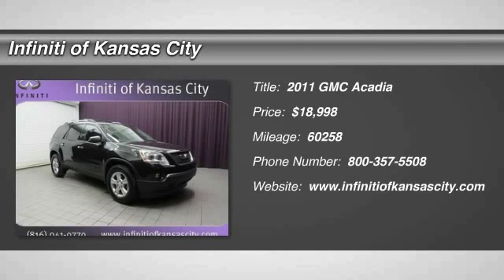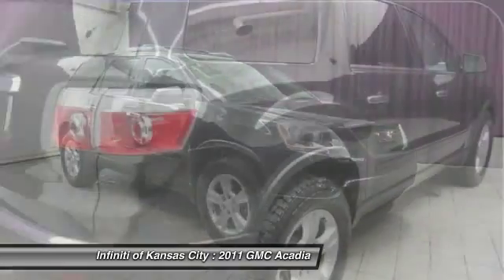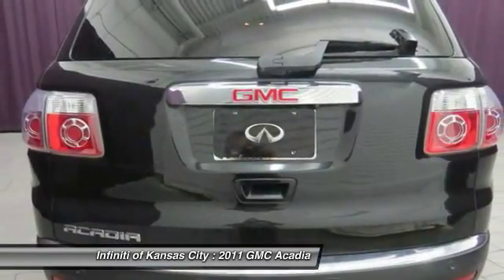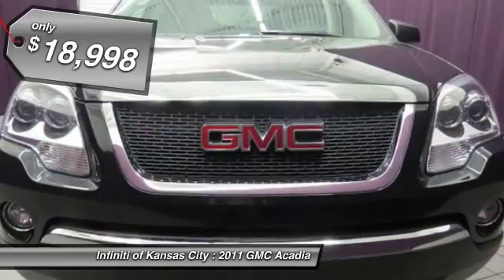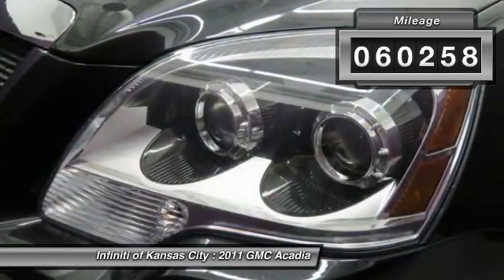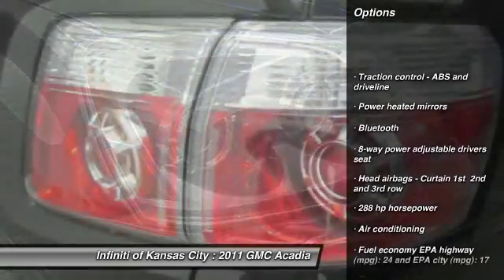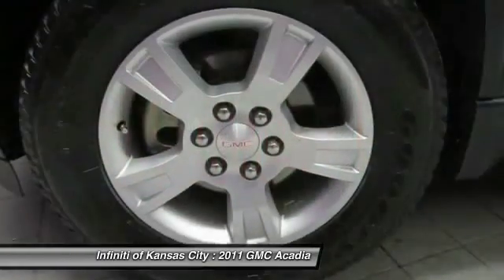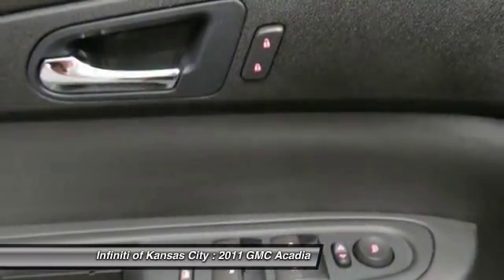2011 GMC Acadia Merriam KS K15173A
6960 W. Frontage Rd

Pick up this Black 2011 GMC Acadia, available today at Infiniti of Kansas City. Featuring Automatic transmission, it has 60258 miles. This could be the one you've been searching for.